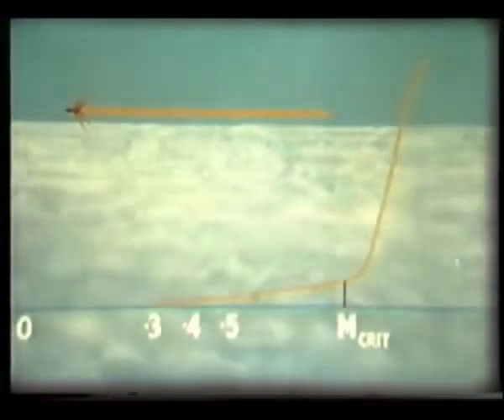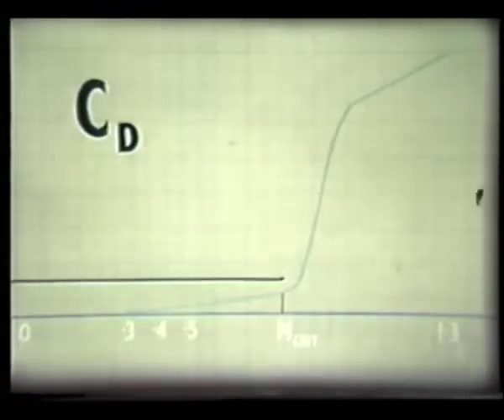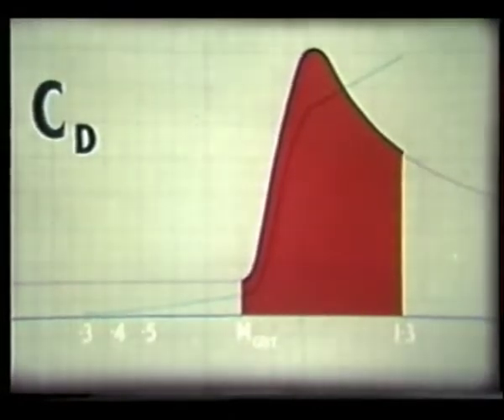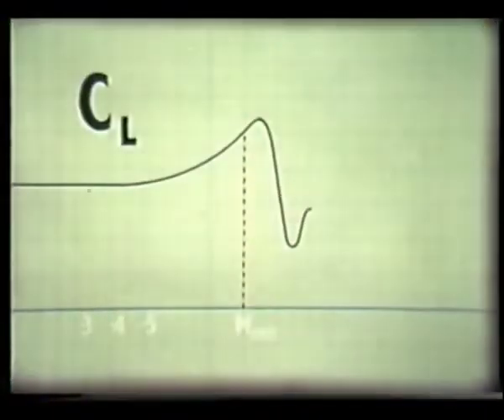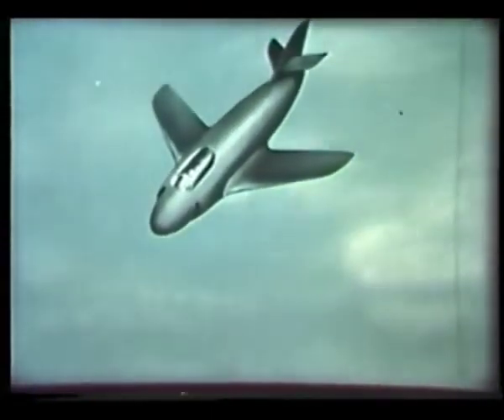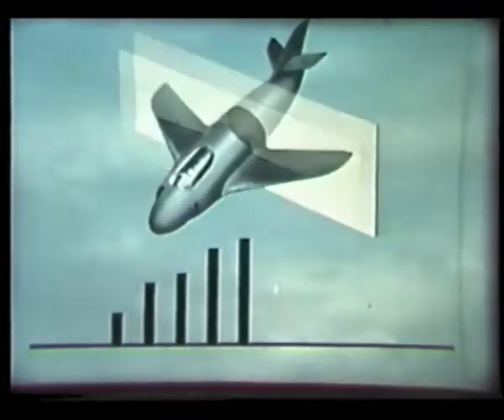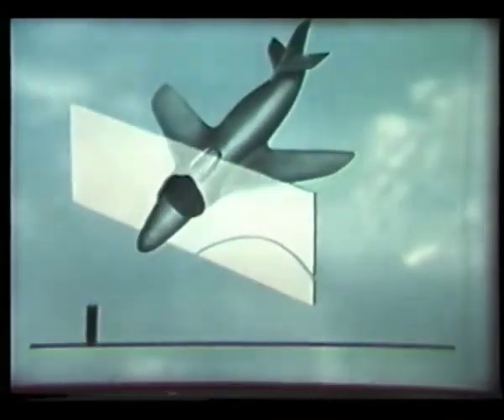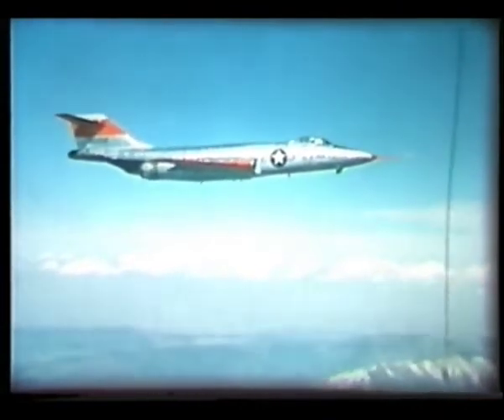【Shell Educational Film】High Speed Flight - Part 2 Transonic Flight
Shell once made an excellent educational film in 1959 on high speed flight. It has three parts:
Part 1 - Approaching the Speed of Sound
Part 2 - Transonic Flight
Part 3 - Beyond the Speed of Sound